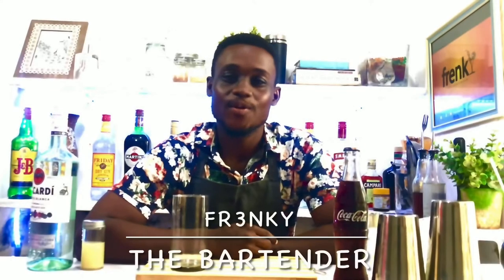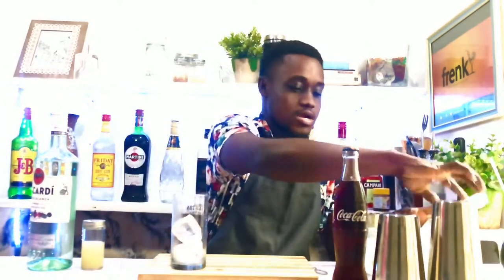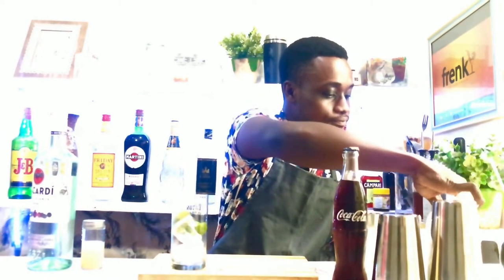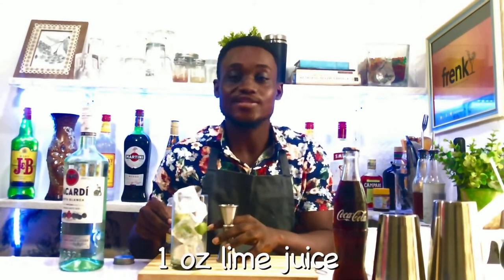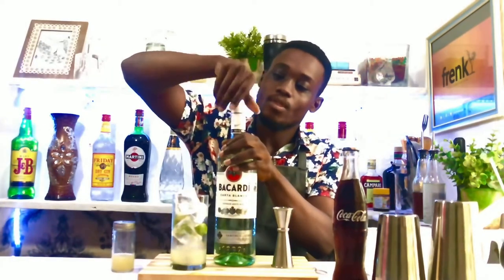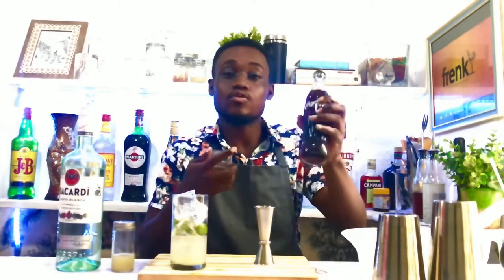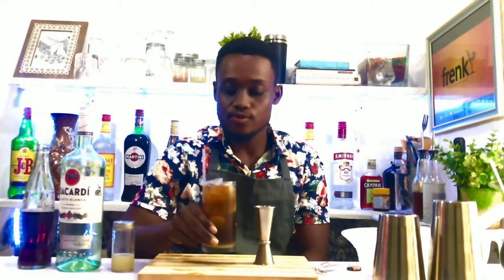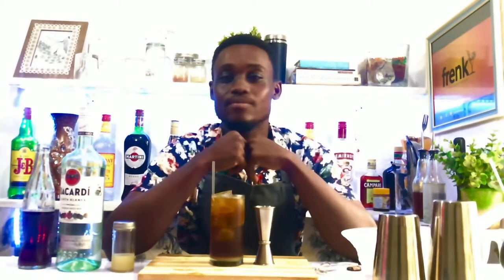The cocktail that was created during a war . CUBA LIBRE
The Cuba LIBRE was created during the Spanish-American war and Cuba libre simply means Free Cuba

RECIPES
2oz White
1oz. Lime juice
Slash of coke

METHOD
-Fill a collliins glass with ice
-Add all ingredients in to the glass.
-You can garnish with a lime wedge